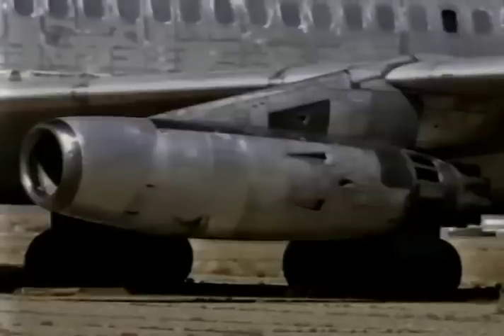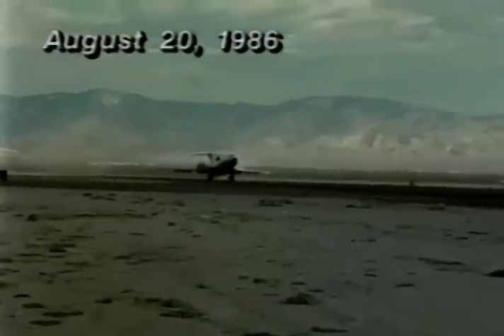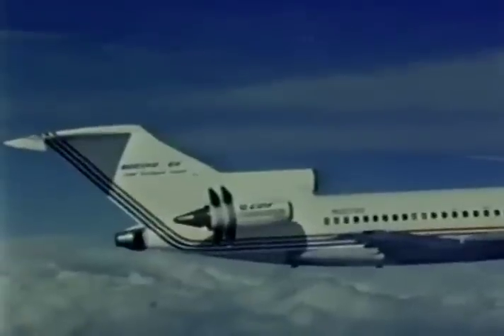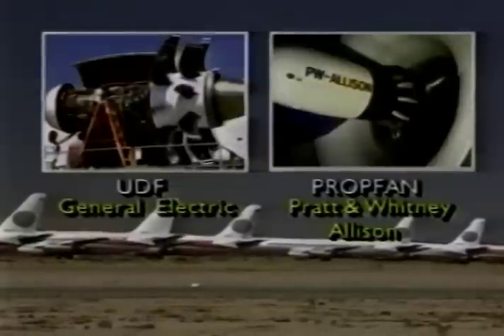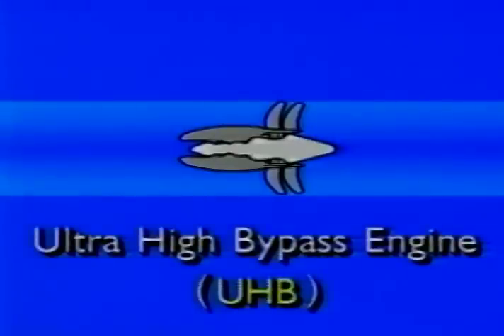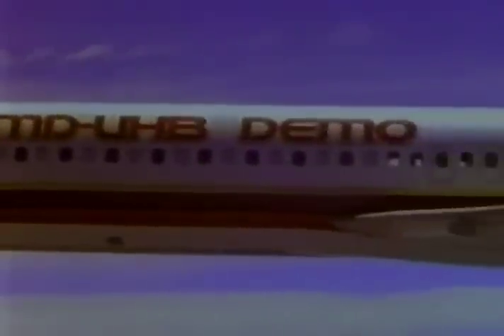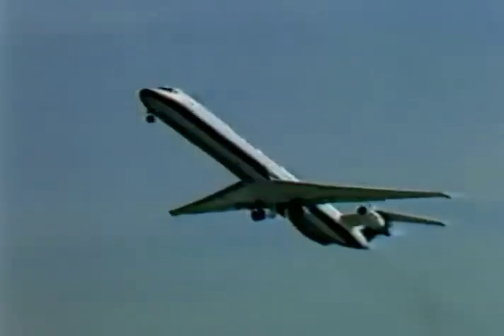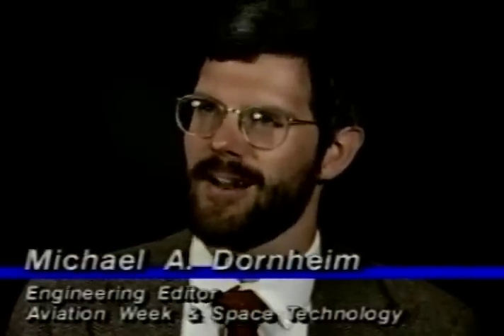The Incredible Engineering of Ultra High Bypass Jets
Witness an incredible breakthrough in aviation technology with the development of the UHB and UDF propfan engines. This innovation in jet propulsion is revolutionizing the future of aircraft engineering. It never saw production as envisioned so does that count as a fail?

Watch this exclusive aviation tech video to discover the incredible breakthrough of Ultra High Bypass Jet technology. The UDF and PROPFAN technology gave birth to the CFM RISE program making headlines today!

Get a behind-the-scenes look at the UDF & PROPFAN technology used in this genius sustainable jet aircraft design. Learn about aviation advancements that are reducing CO2 emissions and revolutionizing the industry!

Are propellers, not jet engines, the future of aviation? The buzzwords in clean power for sustainable aviation and eco-friendly flying to reduce airline & aviation CO2 emissions for jet planes today are Open Rotor, Open Fan, CFM RISE, Geared Turbofan (GTF), Advanced Turbofan (ATF), PurePower Engine, Ultra High Bypass, and GEnx.

Get an inside look at the revolutionary UDF & PROPFAN technology in the Boeing Genius JET. Learn about the future of aviation and reducing CO2 emissions with GE's CFMRISE engine!

or

This aviation documentary video produced by AeroSpaceNews.com

Back in 1989 when this award winning story was created, everyone was talking about Ultra High Bypass (UHB) jet engines. Later, the topic of airline CO2 emissions and greenhouse gases associated with air travel were subject of an ICAO deal on 6 October 2016. By 2023, there is a major push toward sustainable aviation and eco-friendly flying with technology that looks very similar to the UDF/UHB hardware shown in this video, today called Open Rotor or Open Fan, and coming soon on the CFM RISE engine which will fly on a new Boeing eco-friendly demonstrator aircraft.

Please leave a comment or ask a question!

General Electric (GE) was testing the Unducted Fan (UDF) and a team of Pratt & Whitney and Allison were experimenting with a geared PropFan design. Test platforms consisted of a Boeing B-727 and a then Douglas MD-80 with most flights taking place at California's Mojave Airport. This video also includes an appearance by the late brilliant Aviation Week Editor Michael Dornheim. He will be missed. Clearly, this video is from our archive, not a recent production. For more current news about the leading edge of safety, tactics and technology, please We'd appreciate links from your website and blogs too.

Are you a talented aviation, military or space filmmaker who would like to make money from your videos?

Get an inside look at the groundbreaking UDF and PROPFAN technology in the Genius JET aircraft. Learn about the innovative engineering behind these advancements in aviation technology.

► PolarPro ND Filter 3-Pack for GoPro Hero8 Black (Shutter Collection ND8/16/32)
► RAM Mounts GoPro Suction Cup Mount
► SanDisk 256GB Extreme MicroSDXC UHS-I Memory Card
► Tascam DR-10L Digital Audio Recorder

Another way you can support me if you prefer is to purchase something specific from my wishlists: